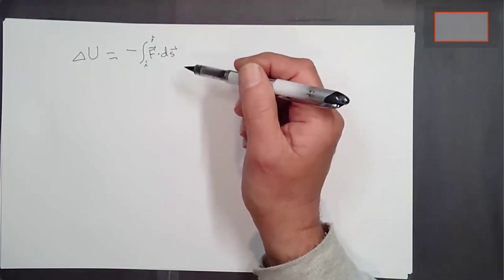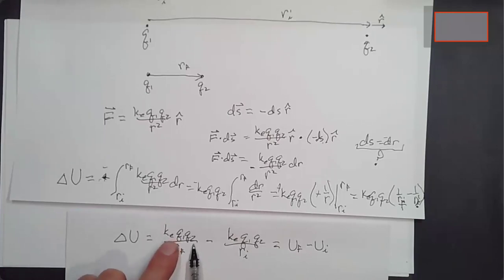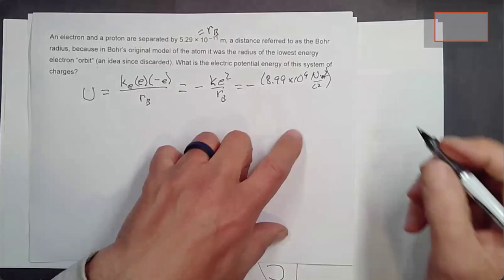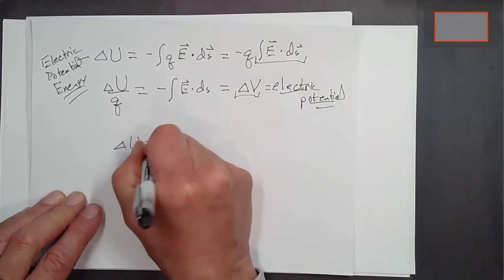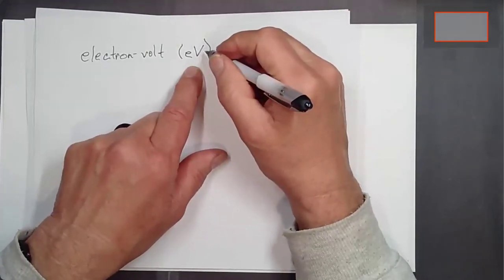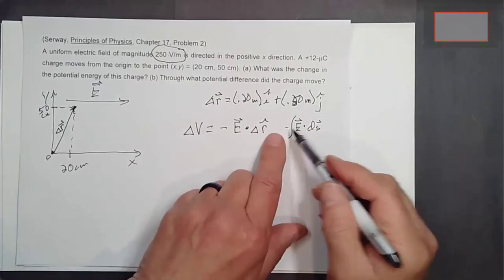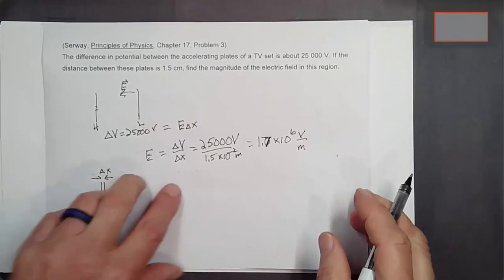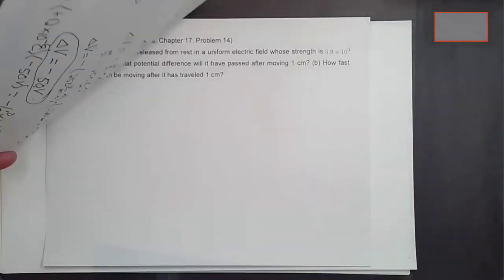Introduction to Electric Potential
An introduction to electric potential energy and electric potential for students of Engineering Physic (calculus-based physics).